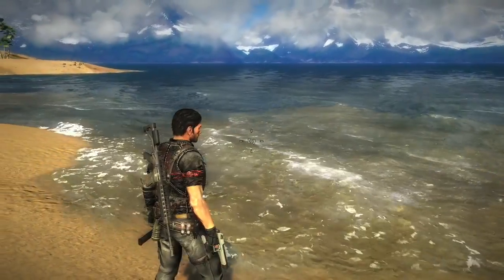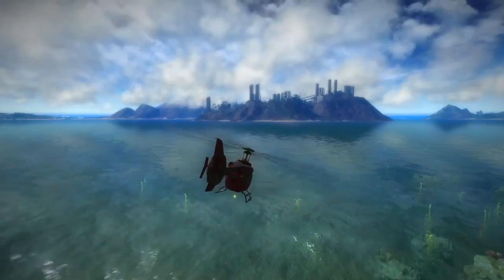Just Cause 2: NVIDIA PC Added Features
Release date: March 23, 2010
Platform: PC, PlayStation 3 and Xbox 360
Developer: Avalanche Studios and Eidos Interactive